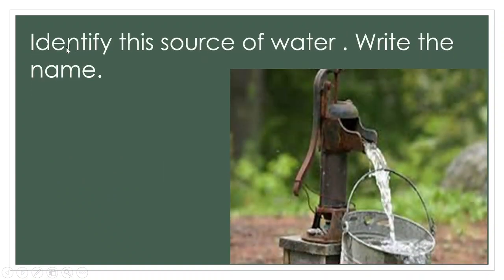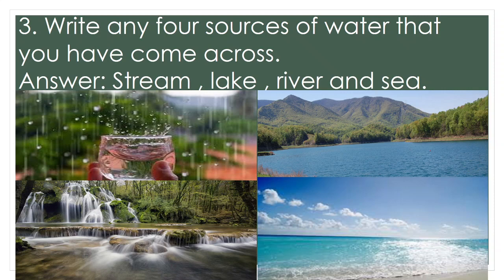Identify Water source , Page 46,47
Unit 4, Chapter 9, Science,  STD KG